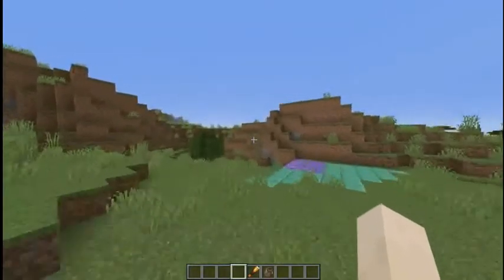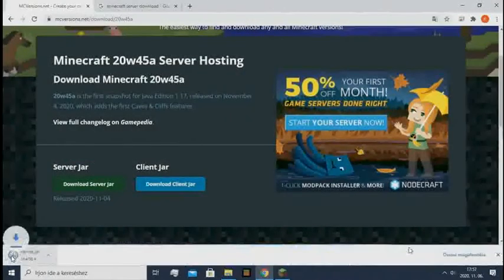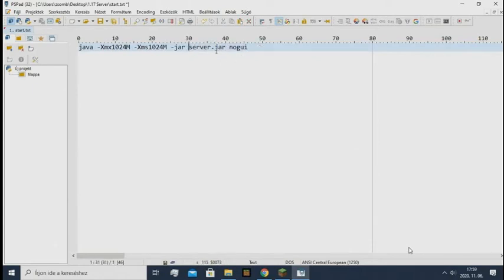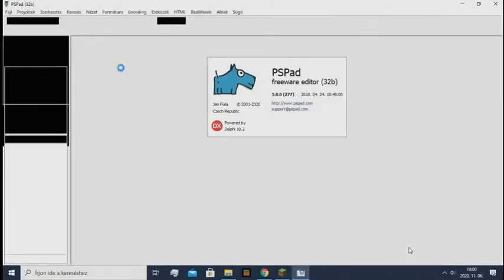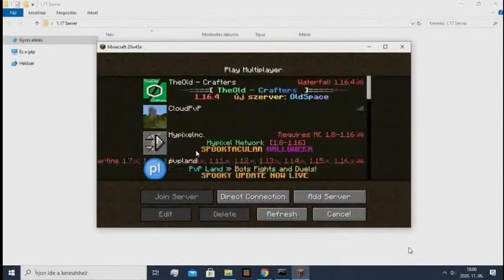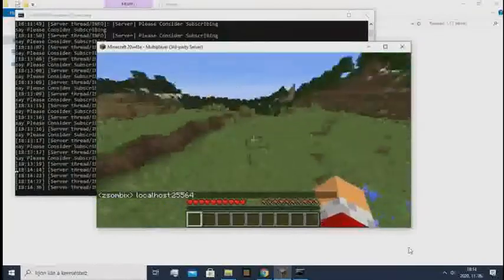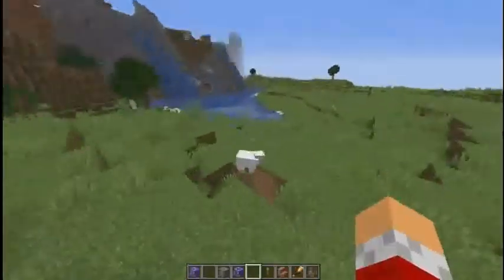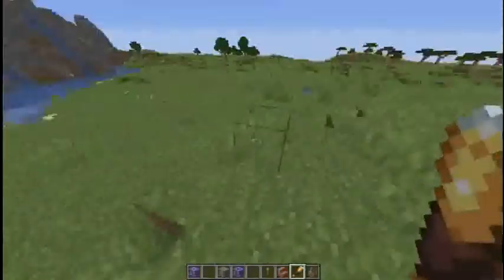How to make a 1.17 minecraft server! | Play with your friends